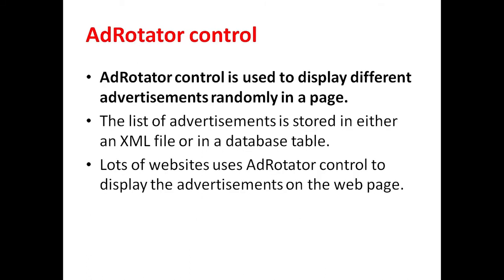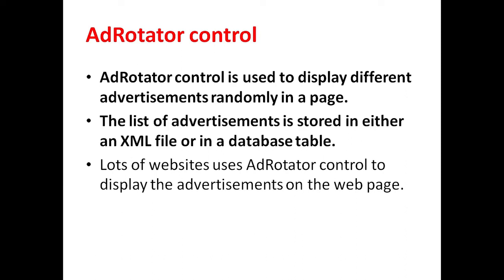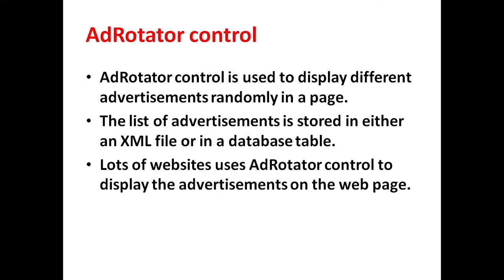Rich Controls In ASP Net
Rich Control In ASP.Net